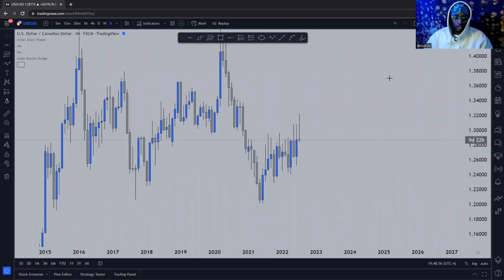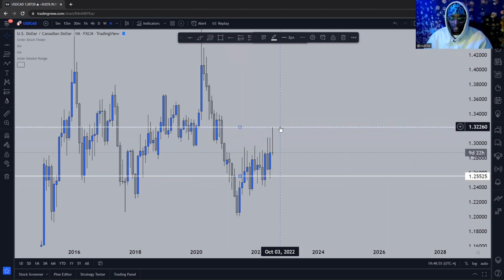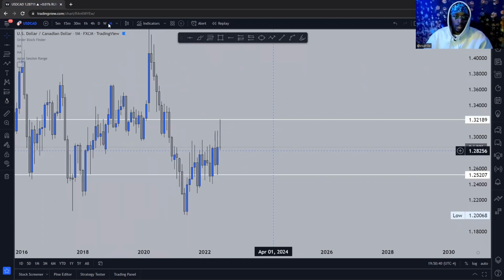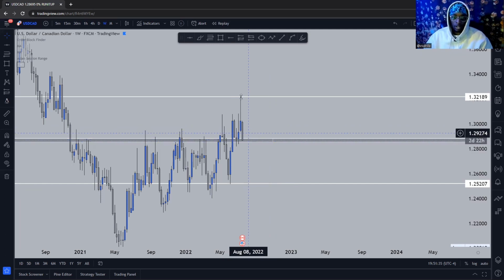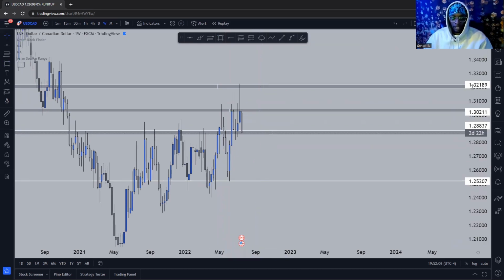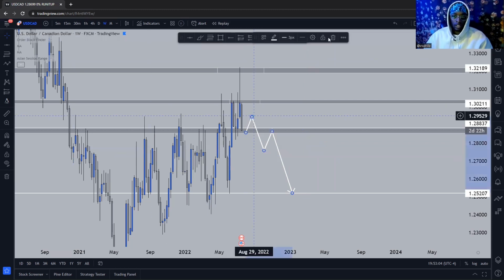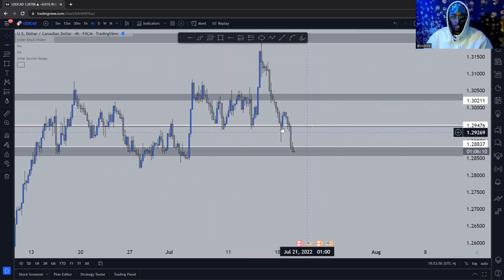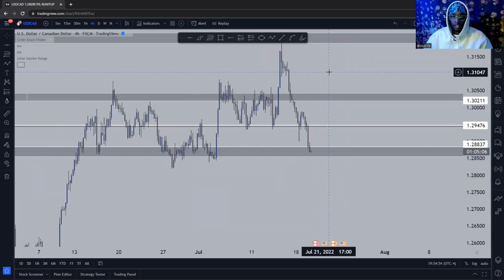THE PROPER WAY TO MARK UP YOUR CHART (FOR BEGINNERS)